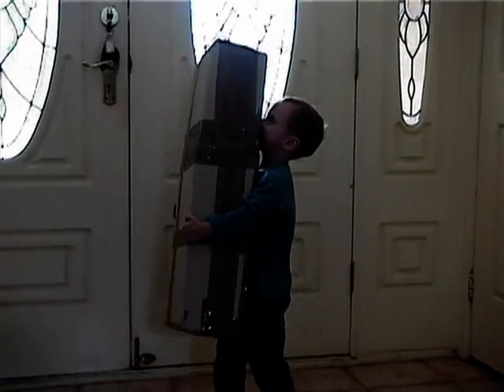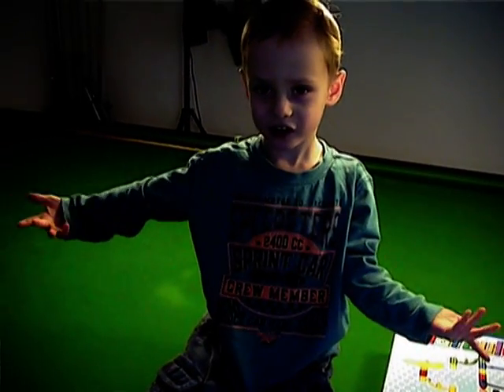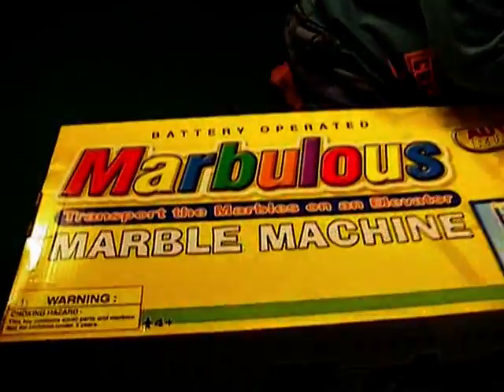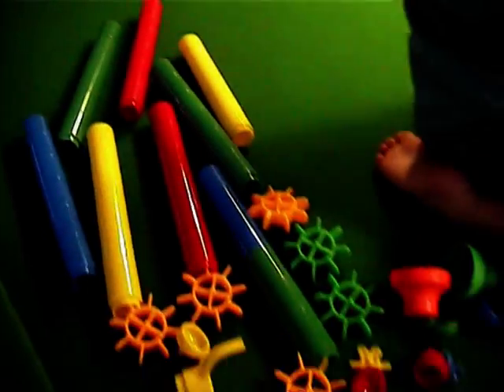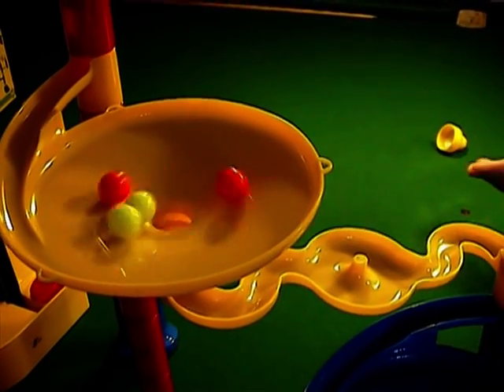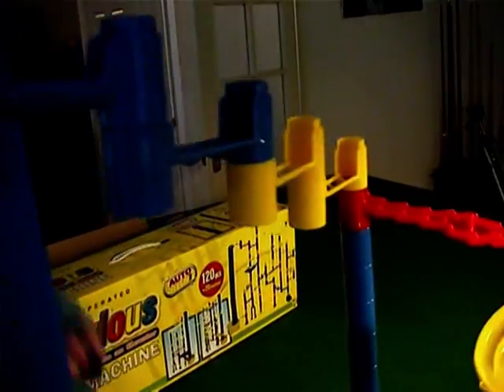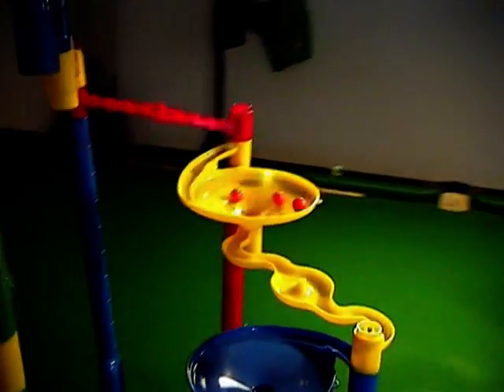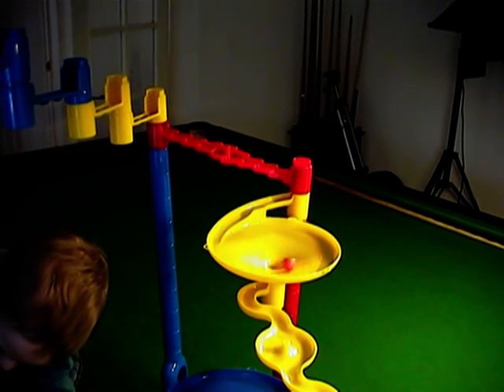Marble Madness - Unboxing 120 Piece - Marbulous - Marble Run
Welcome to the 2nd Marbulous unboxing video. This time we have a huge 120 piece set with an escalator. Enjoy as we unbox and build a cool Marble Run. Marble Madness is assured.